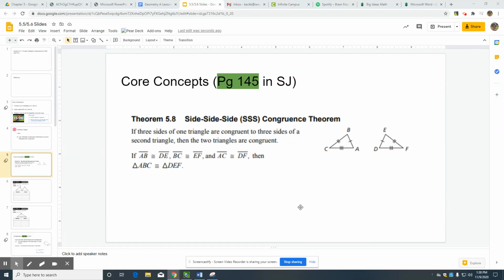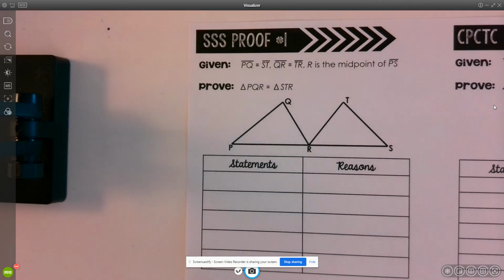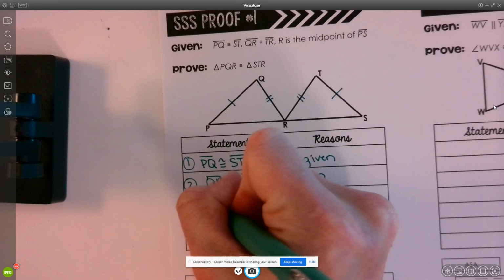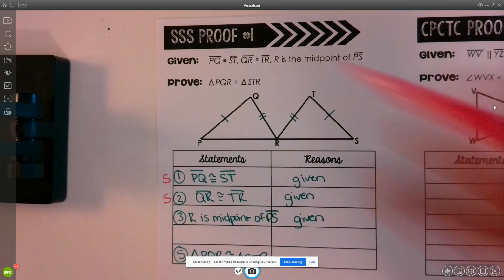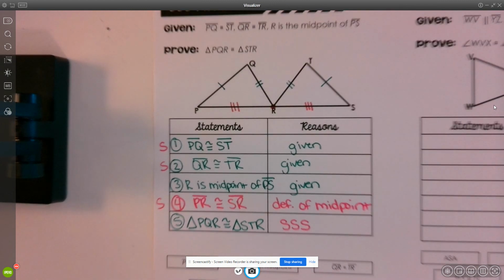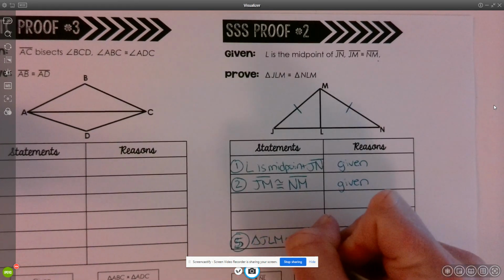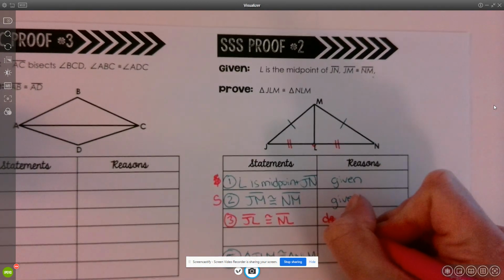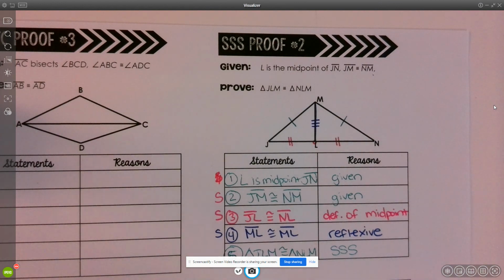Proof Workbook (SSS Proof #1 and 2)